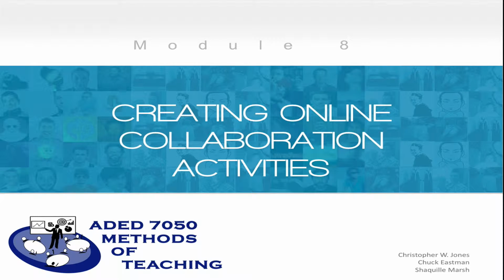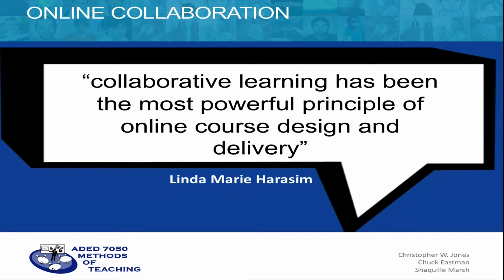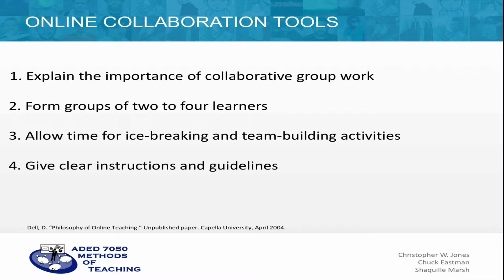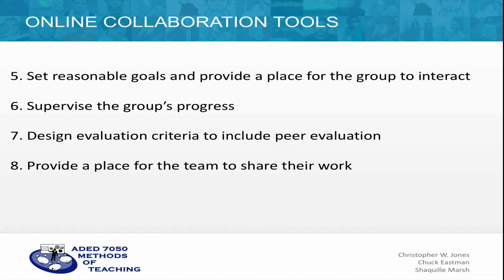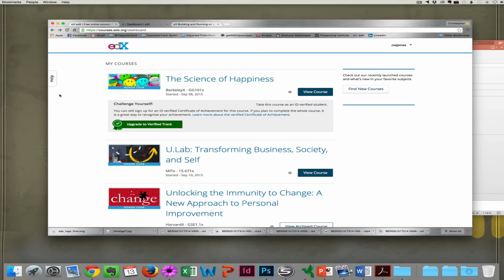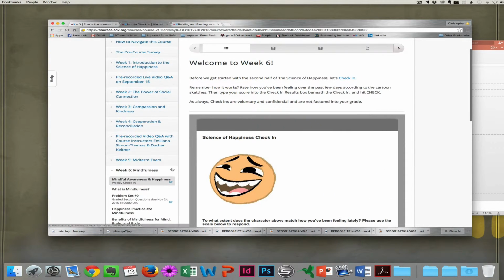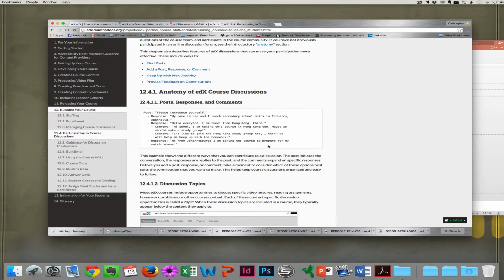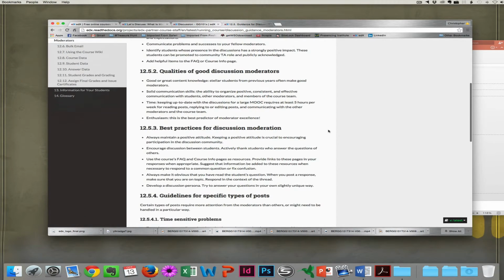Module 8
Creating Online Collaboration Activities